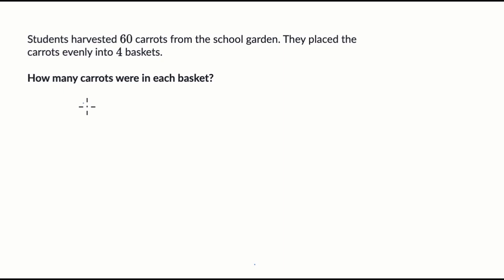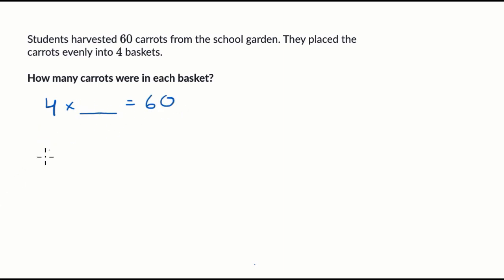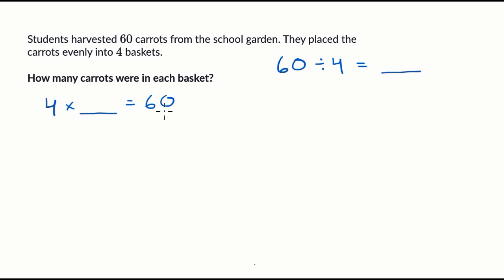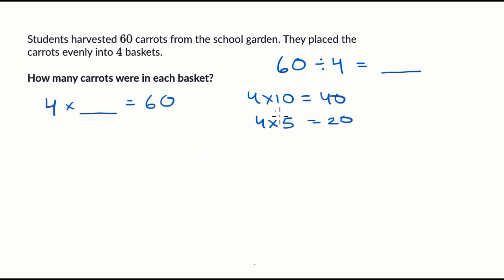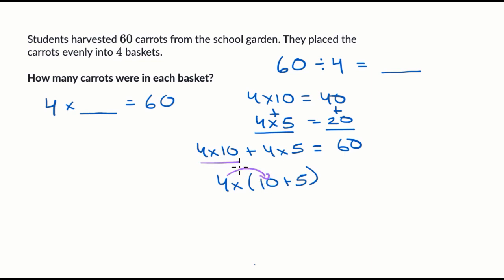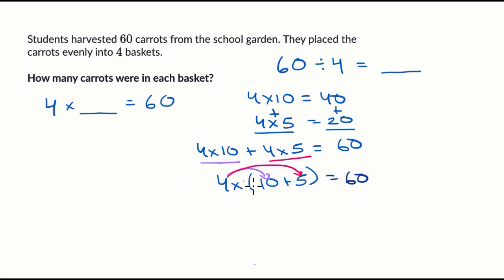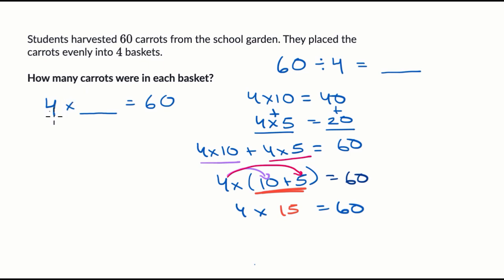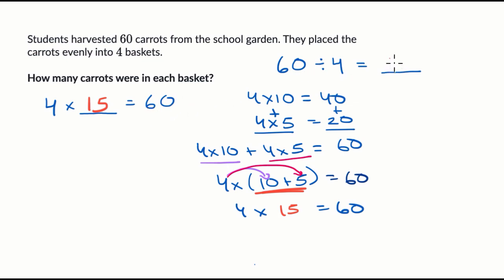Division word problems within 100: How many in each group? | Khan Academy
Learn how to solve word problems involving division within 100, where the quotient is greater than 10. In this example, Sal solves a problem to determine how many items are in each group.